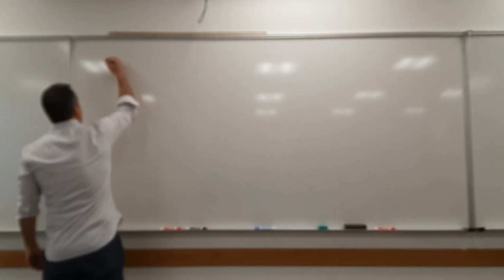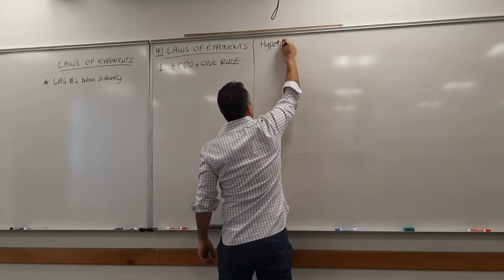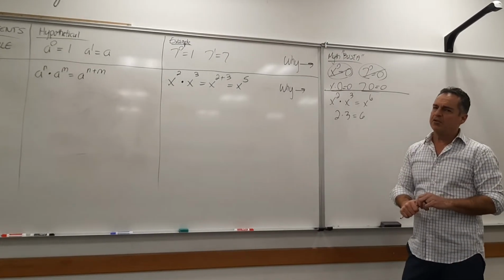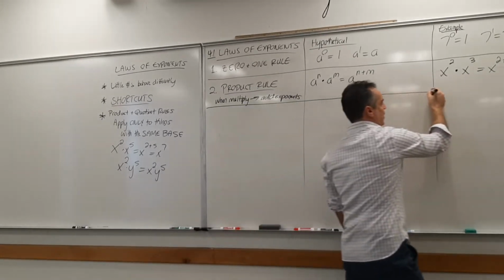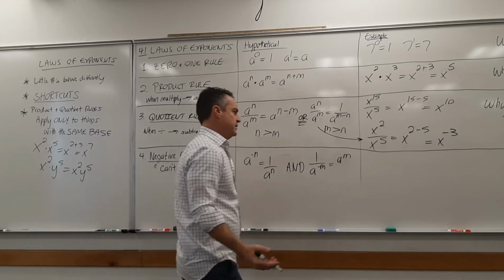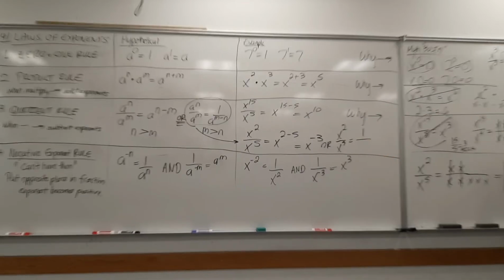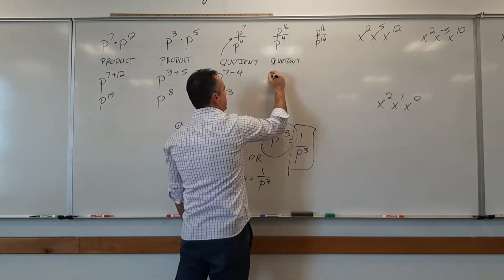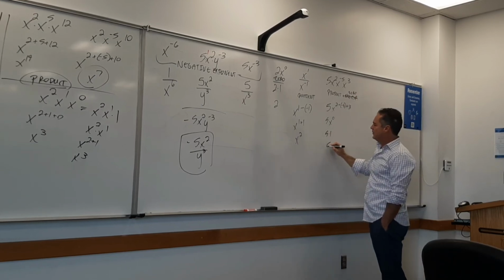Math 100B 4.1